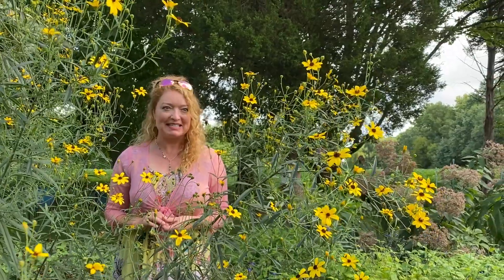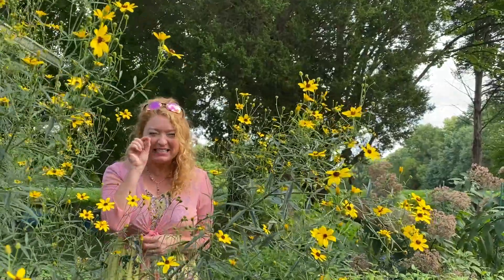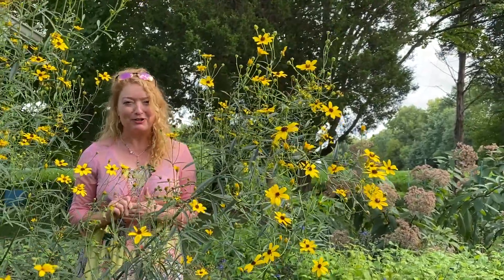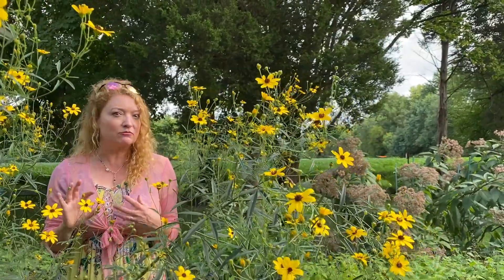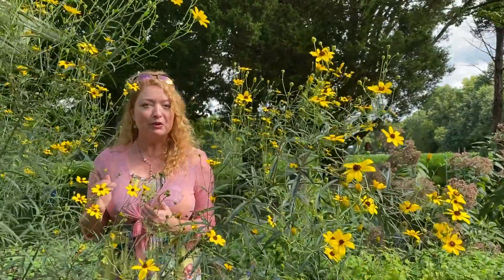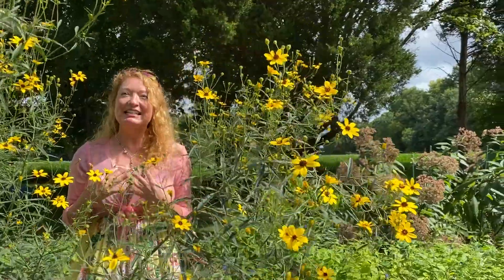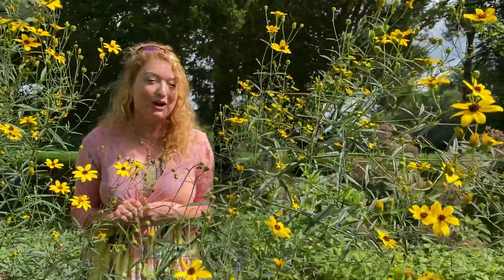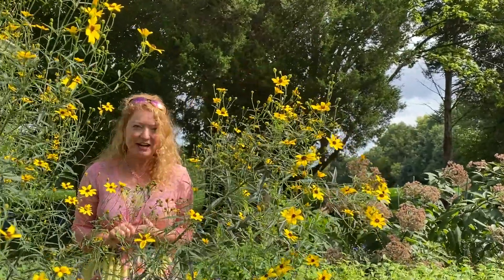Take a Walk with Tavia #45 - Tall Coreopsis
Take a Walk with Tavia #45 highlights Tall Coreopsis (Coreopsis tripteris). This native plant will flower through late autumn making it great for our hot and humid summers. Tall Coreopsis also attracts many pollinators. Enjoy!